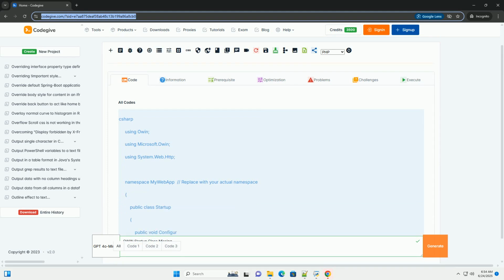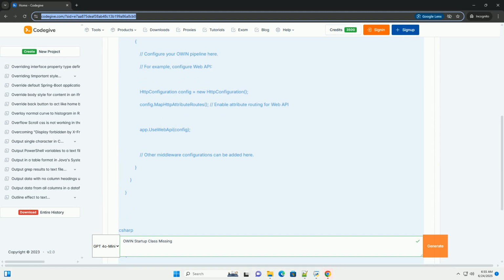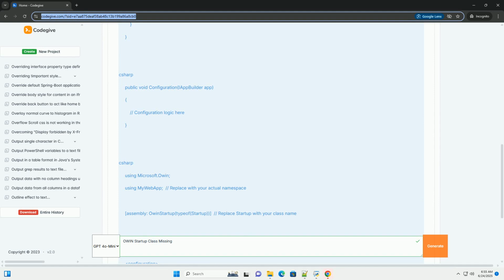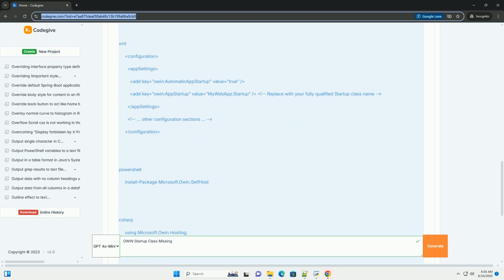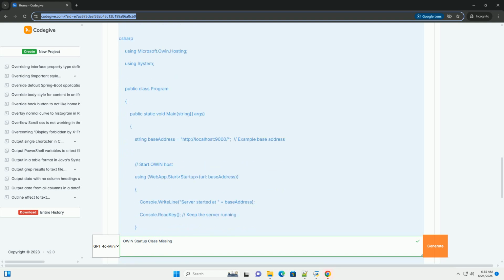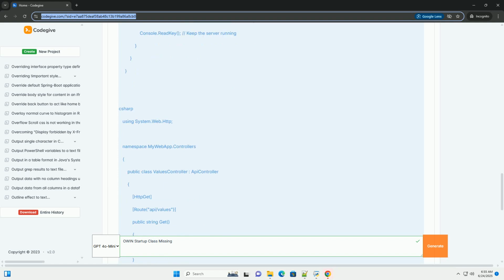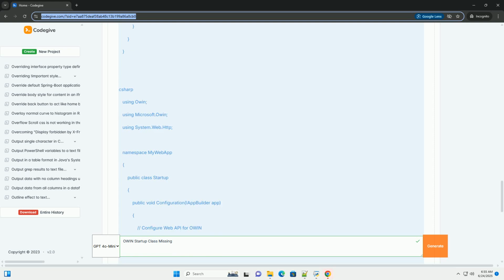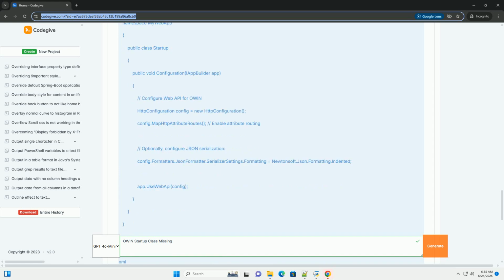owin startup class missing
## OWIN Startup Class Missing: Troubleshooting and Understanding

The "OWIN Startup Class Missing" error is a common headache for developers working with ASP.NET Web API and SignalR, especially when transitioning to, or upgrading with OWIN (Open Web Interface for .NET).  It usually manifests as a runtime error or a build warning like "The expected type 'MyNamespace.Startup' was not found."  This tutorial will delve into the causes, provide solutions, and offer a deeper understanding of the OWIN pipeline.

The OWIN pipeline is the core of how ASP.NET Web API and SignalR are hosted and configured.  It decouples the application from the web server (IIS, self-hosting, etc.). The `Startup` class is the crucial entry point where you configure the OWIN pipeline – registering middleware, setting up authentication, configuring routing, and more.  If the OWIN runtime can't find your `Startup` class, it won't know how to configure the application, resulting in failure.

**Common Causes:**

1. **Missing or Incorrect `Startup` Class:**  This is the most frequent cause.  You might have:
   *  Not created a `Startup` class at all.
   *  Created a `Startup` class with the wrong name.
   *  Created a `Startup` class in the wrong namespace.
   *  Mistyped the class name or namespace in the OWIN configuration.

2. **Missing or Incorrect OWIN NuGet Packages:** The necessary OWIN packages might not be installed or might be outdated. This can lead to the OWIN runtime not being able to properly discover and use the `Startup` class.  Key packages include:
   * `Microsoft.Owin`
   * `Microsoft.Owin.Host.SystemWeb` (For IIS hosting)
   * `Microsoft.Owin.SelfHost` (For self-hosting)
   * `Microsoft.AspNet.WebApi.Owin` (If using Web API)
   * `Microsoft.AspNet.SignalR.Owin` (If using SignalR)
   * `Owin` (The core OWIN interface)

3. **Incorrect OWIN Configuration in `web.config` or Assembly Attributes:** The system needs to know *where* to find your `Startup` c ...